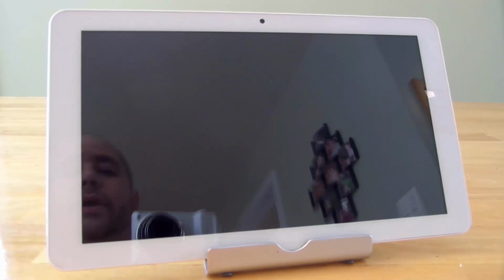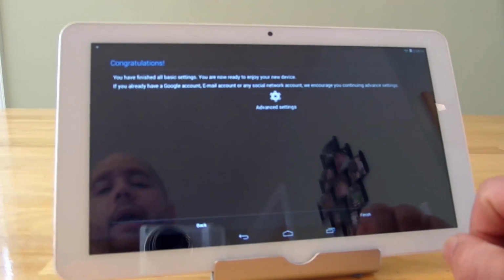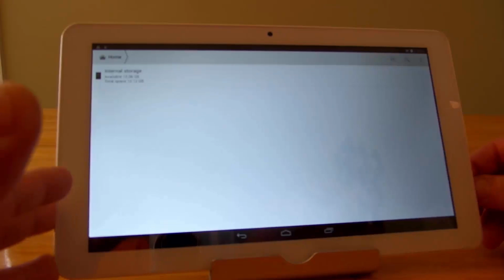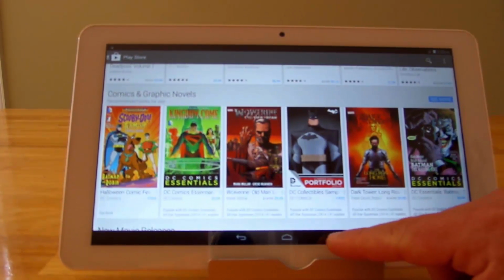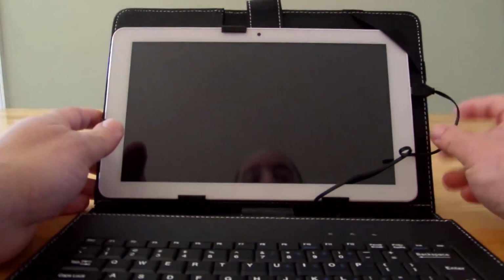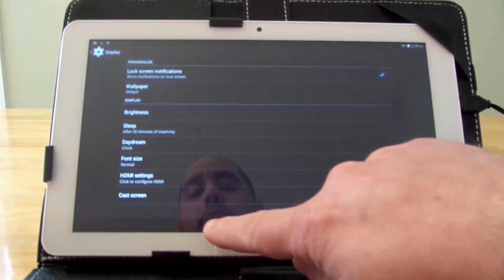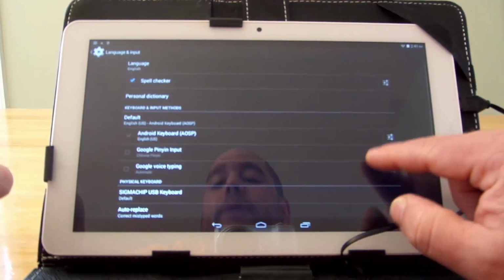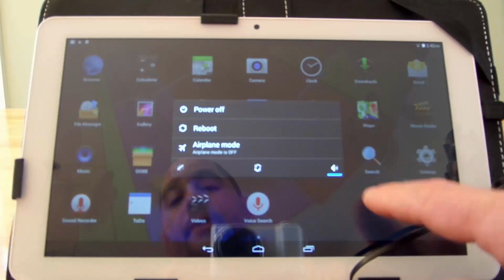Setting up TabletExpress' 10.1in MX10 DragonTouch Quad Core Tablet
Hey guys, check out setting up TabletExpress' 10.1in MX10 DragonTouch Quad Core Tablet

Check it out on Amazon (replaced by the X10)